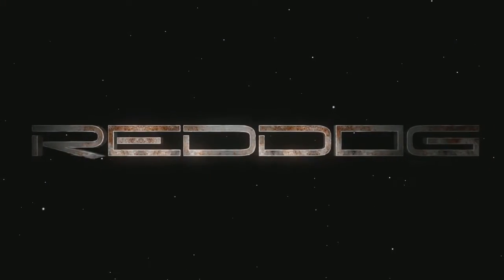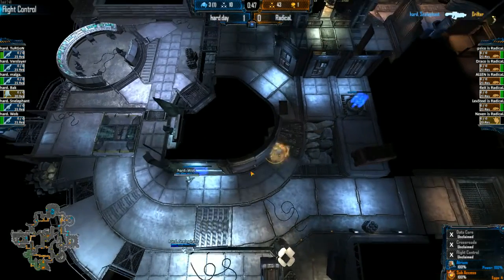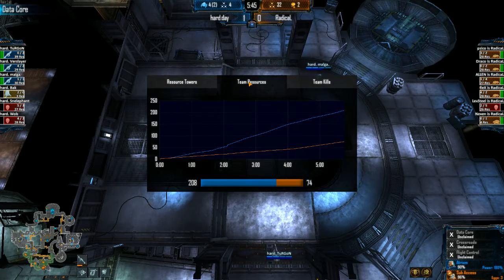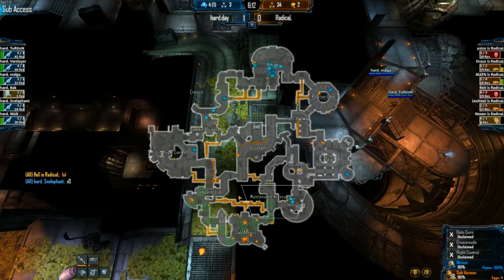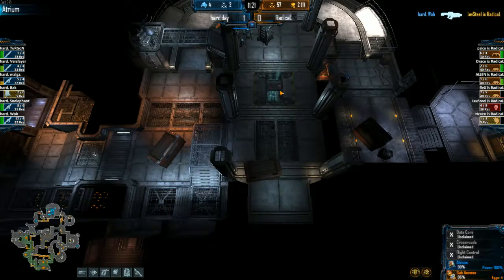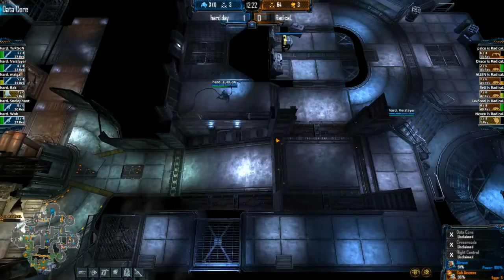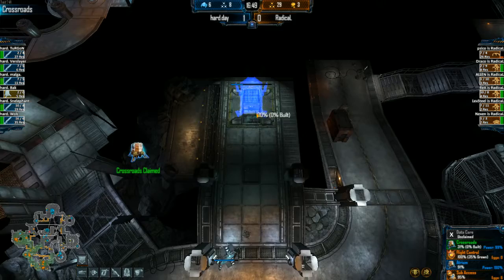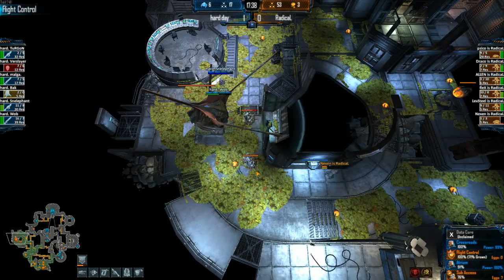Natural Selection 2 | RadicaL vs. hard.day | Round 2 | NSL Season 2 Finals Match | REDDOG.TV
Also, you may follow me both on Twitch.tv/RedDogTV and Twitter @stingreddog | Thanks! :)